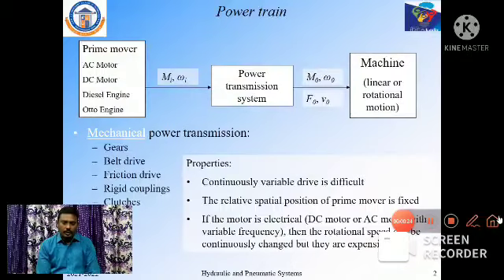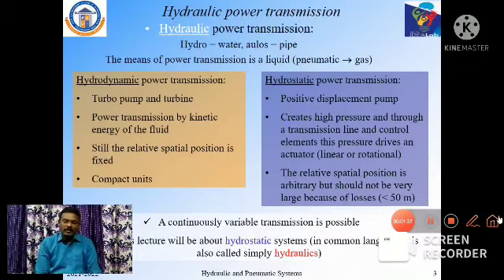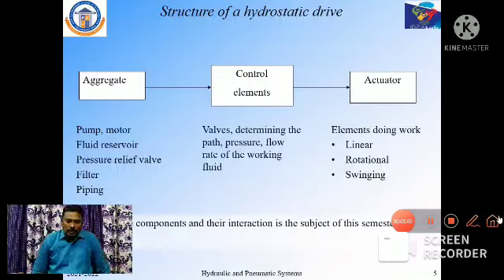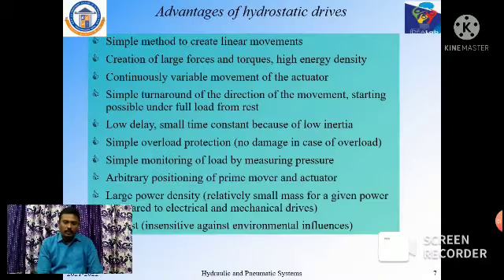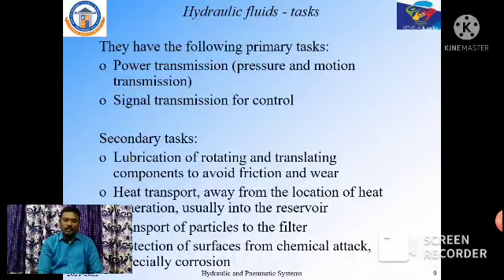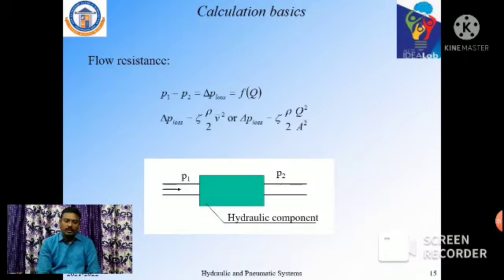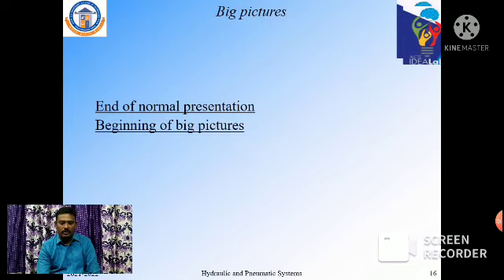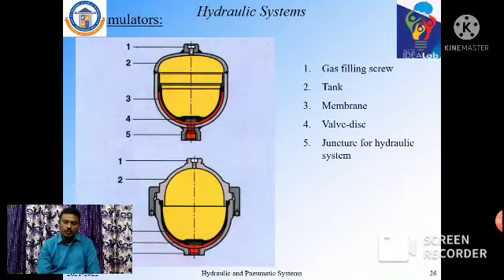Hydraulics and Pneumatics system Explaination video by Dr.M.Ravi Ph,D